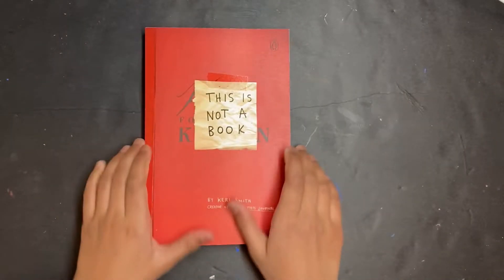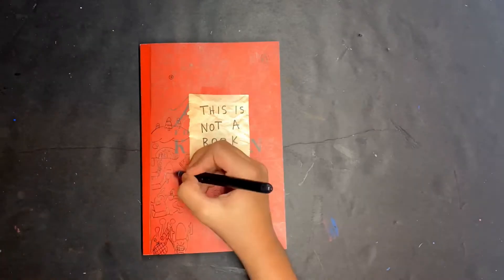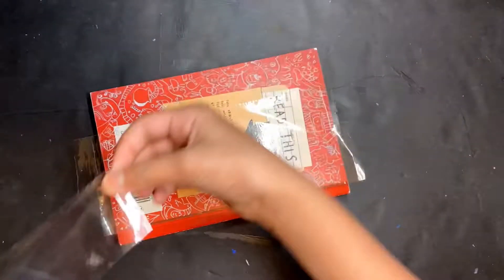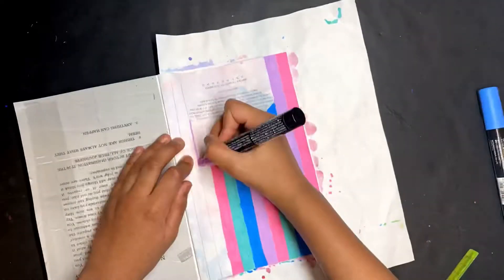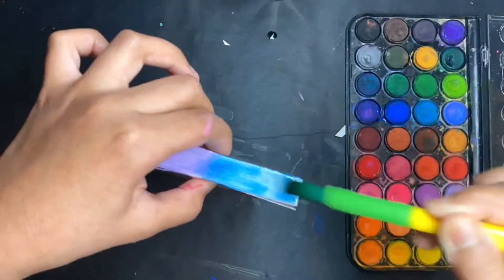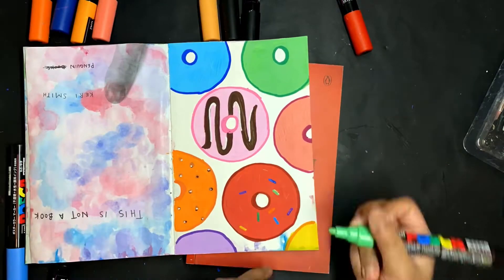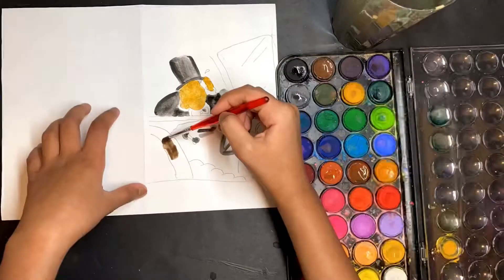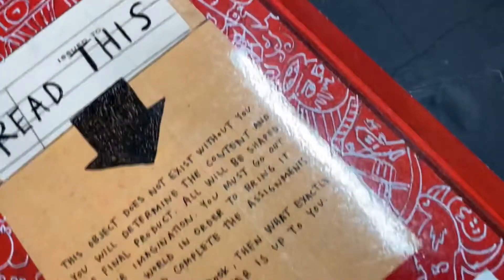This Is Not A Book । Episode #1 | (Keri Smith)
Hey Guys!

This is the.very first episode of This Is Not A Book. It’s a prompt book written by Keri Smith. ( One of my favourite writers) I posted a comment of one of my videos asking you guys which book I should do next and you guys wanted me to alternate both this is not book and create this book 2. I already posted a create this book 2 video here is the

Also I have an Instagram so if you wanna check it out you can:

To get a shoutout:
2. Like the video